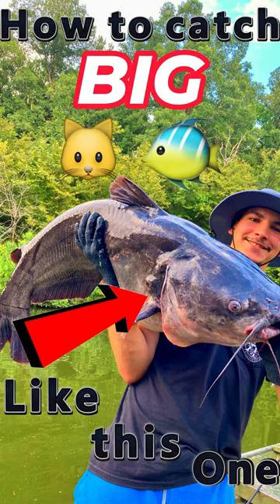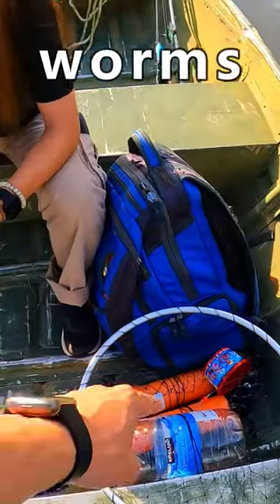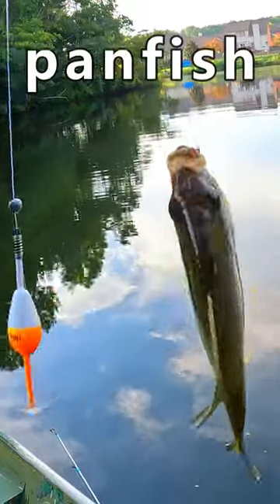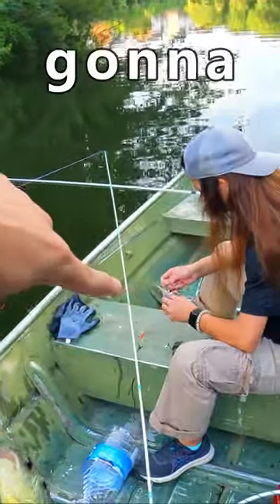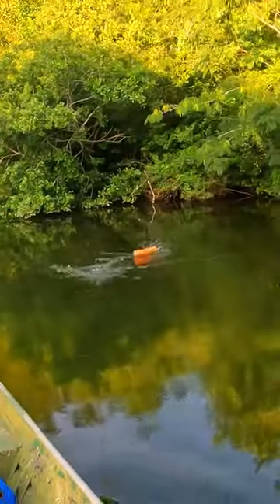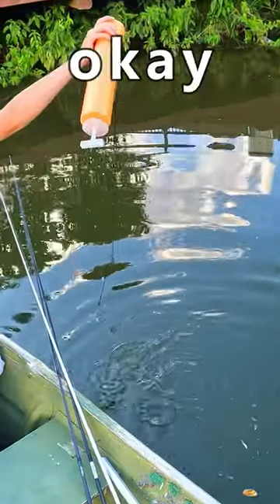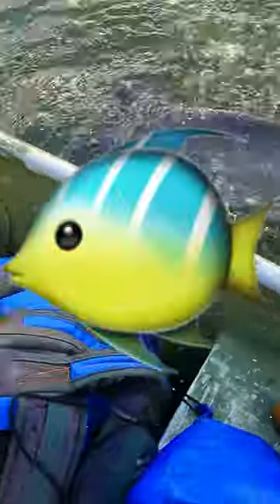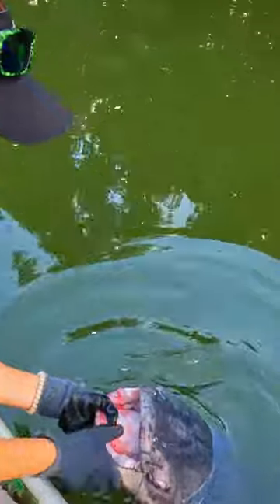How to catch BIG catfish!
Want to know how to catch BIG catfish? Watch this video! I have caught lots of catfish using this method. I have found it to be very effective.

"I set out a catfish jug and you wont believe what I caught. You guys will see my friend Maddy and I go against this beast. This is our very first catfish video and I think it was a success, to say the least.